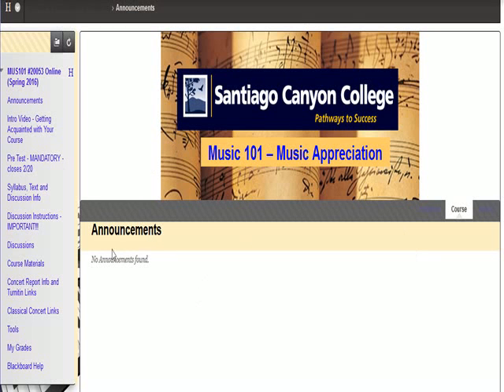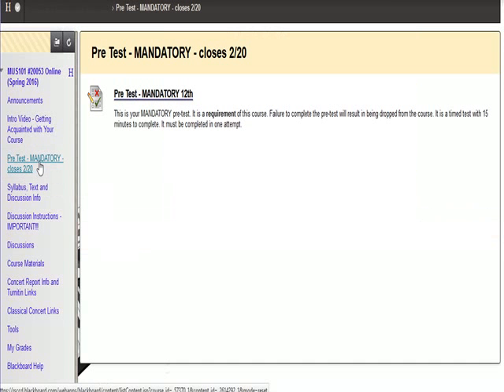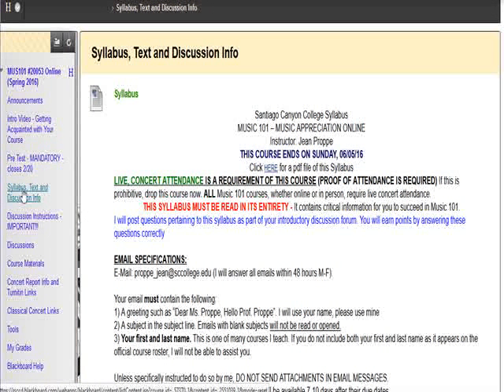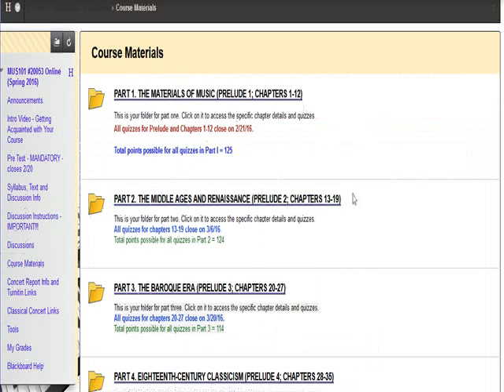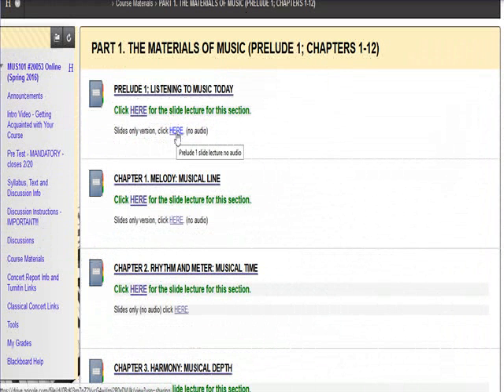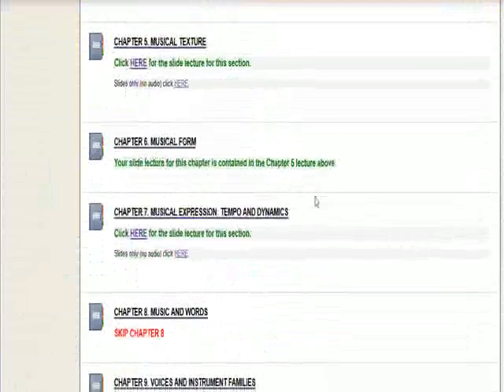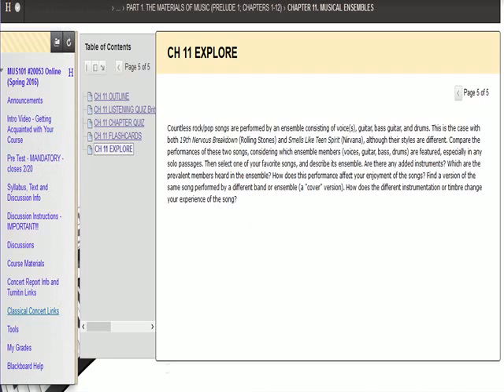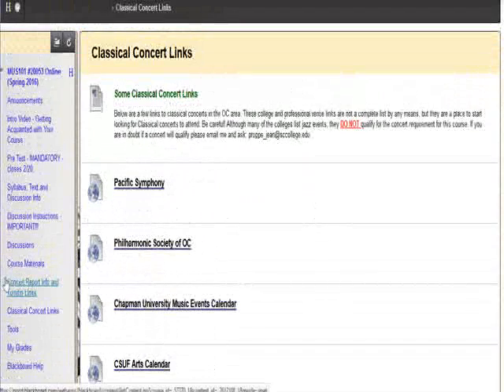M101 Intro video 012816